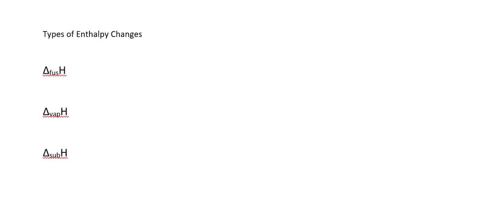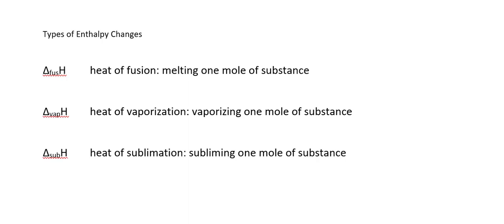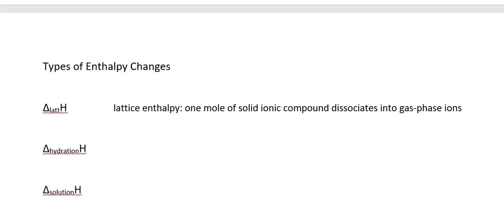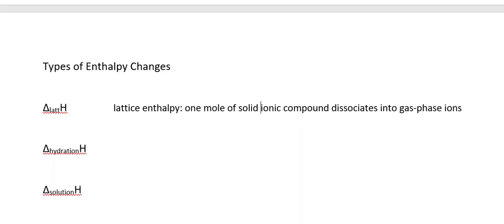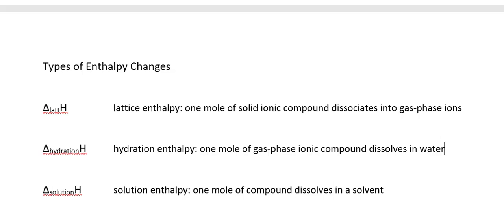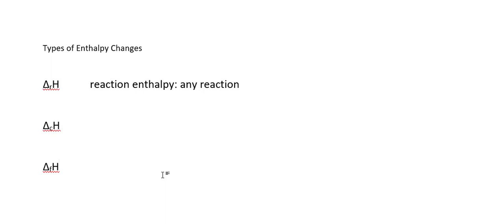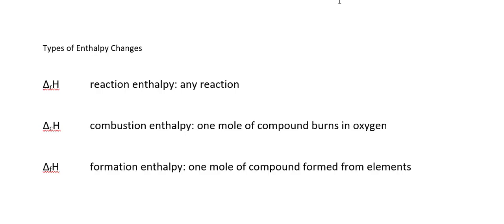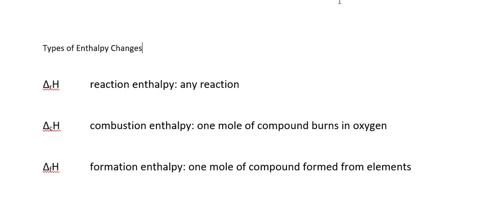Types of Enthalpy Changes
This video describes the different types of enthalpy changes you are likely to use in a chemistry class.